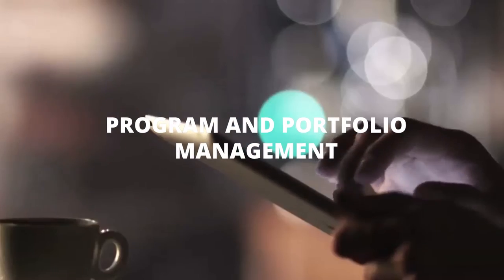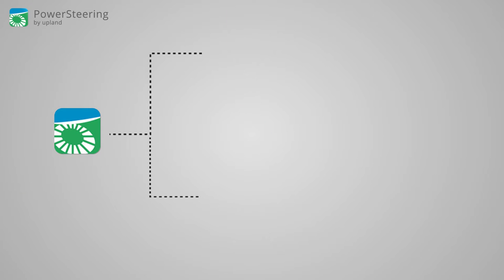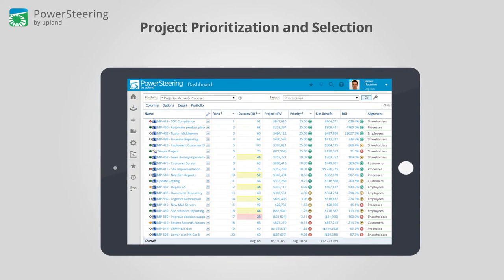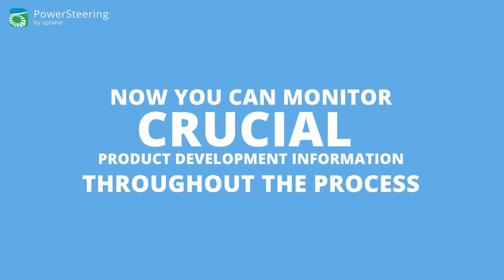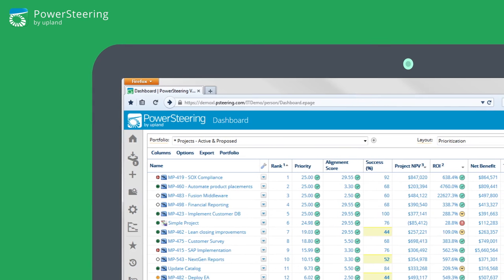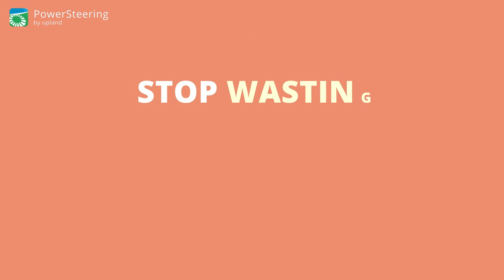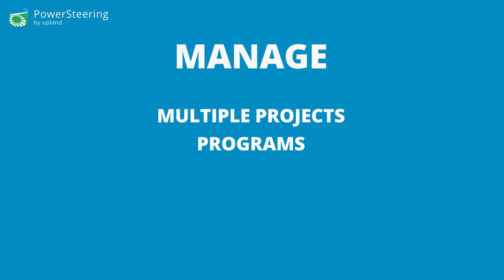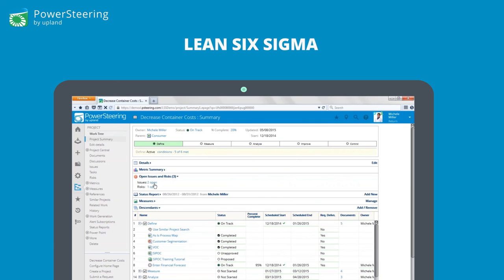PowerSteering Video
Project Portfolio Management. Done.